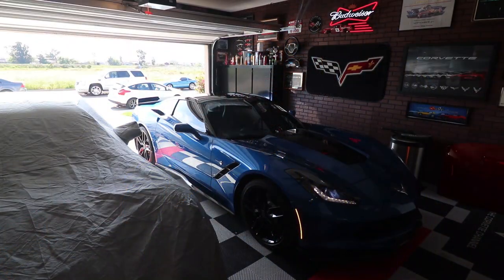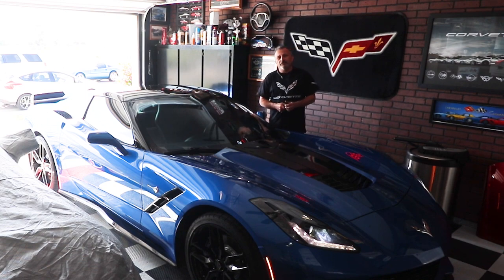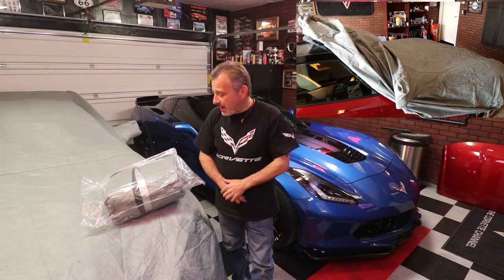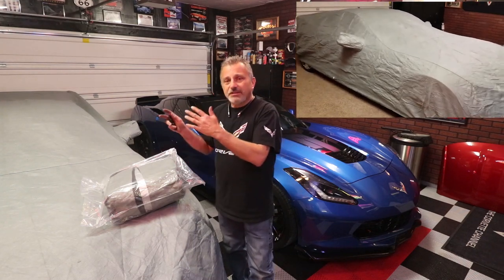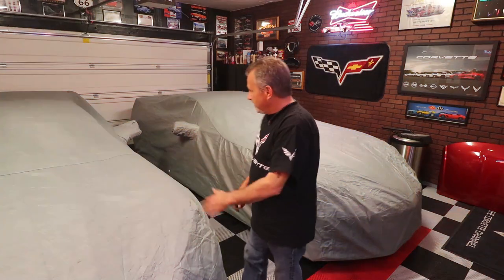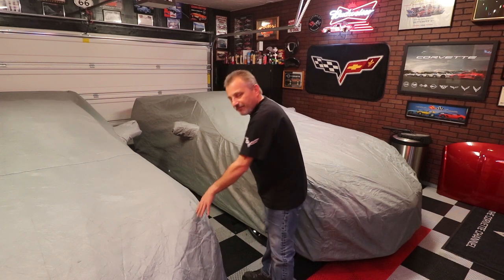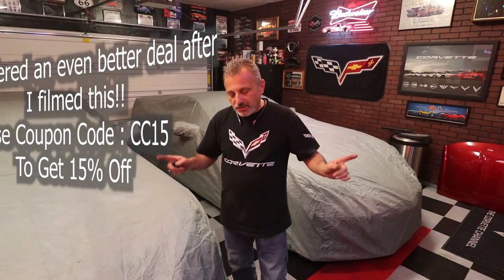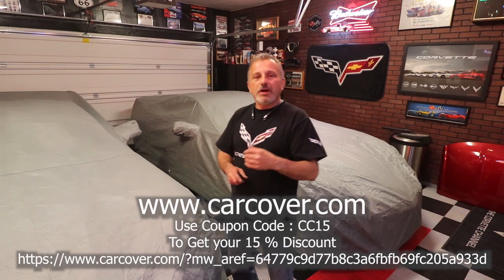We are Protecting Our Cars with Covers from Car Cover.com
Hi Everyone today I am talking to you about the Covers that I got for my cars and I extending a Discount from CarCover.com